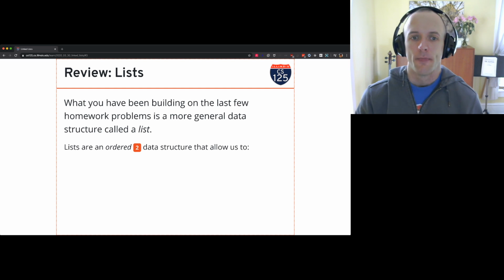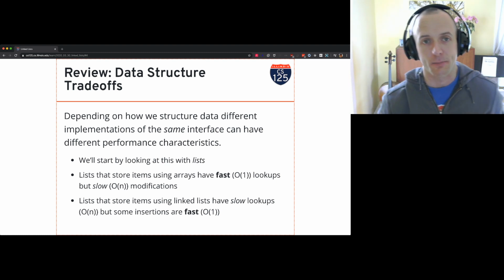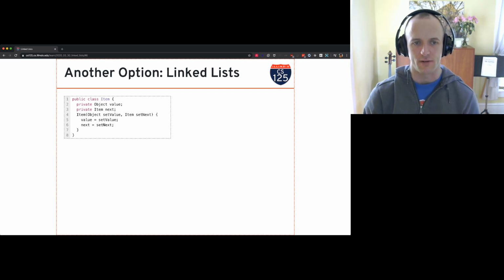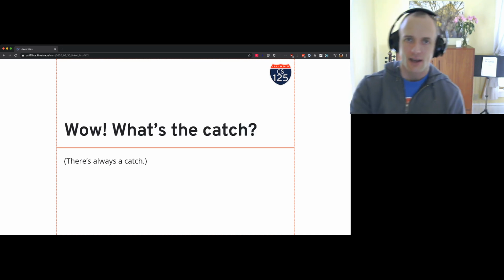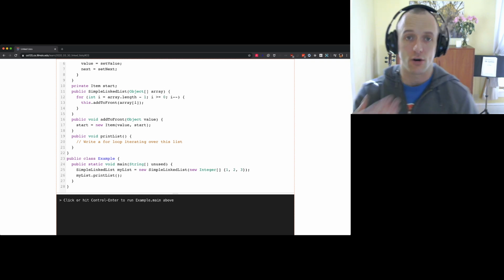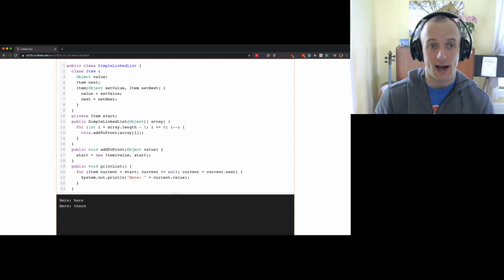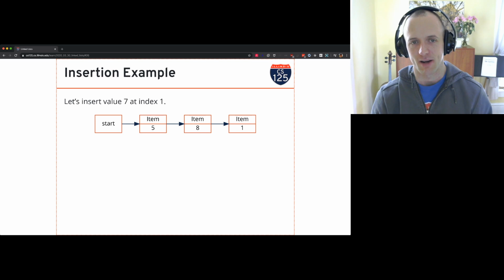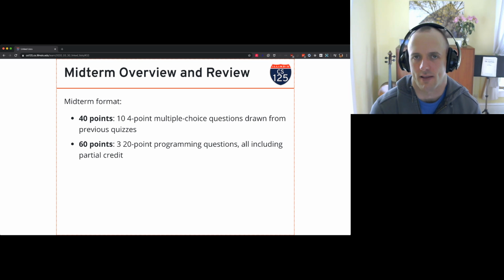CS 125 Spring 2020: Mon 3.30.2020. Linked Lists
Completion of a discussion of linked lists and midterm exam review.